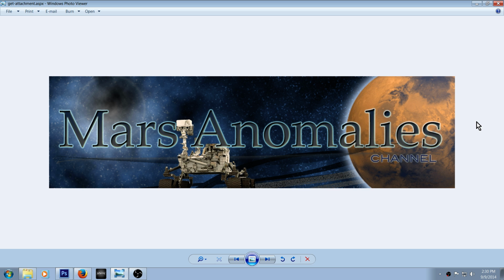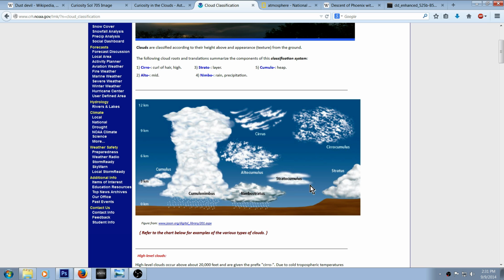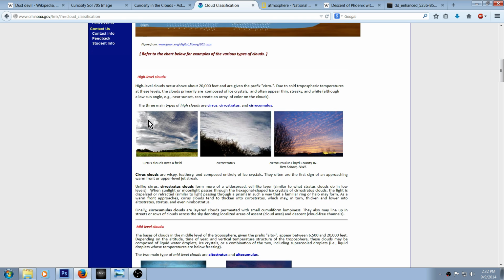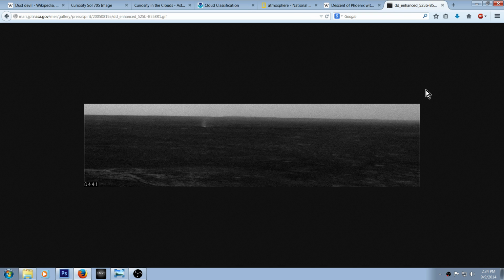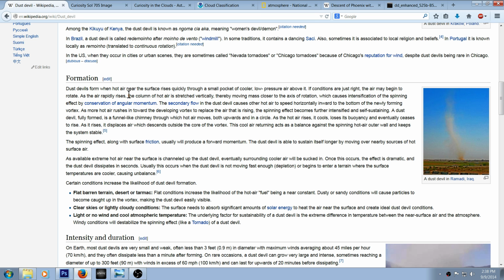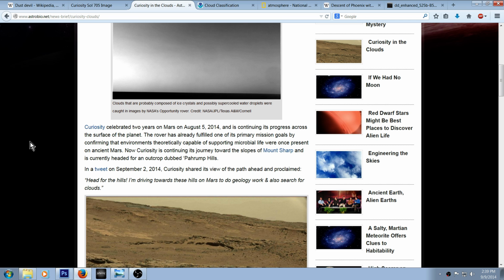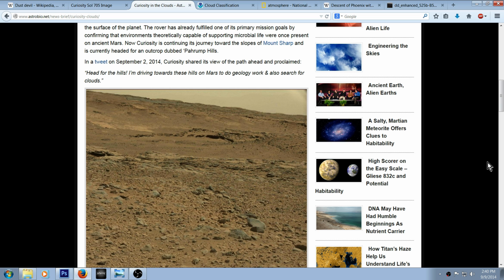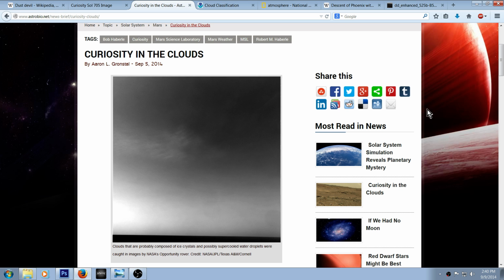Is There A Real Atmosphere On Mars??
Hey Guys Is there not only a thin atmosphere on Mars, but perhaps an atmosphere like Earth as well? Here is a couple of my observations. Weigh in and tell me what you guys think. Your comments are always appreciated! Thank You Regards, Chris.